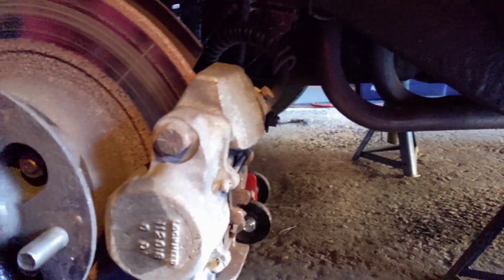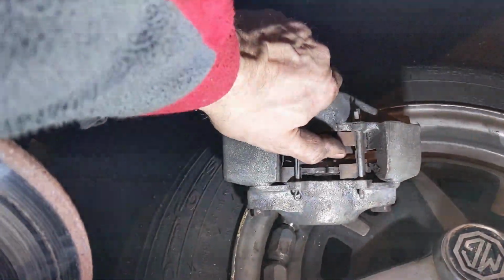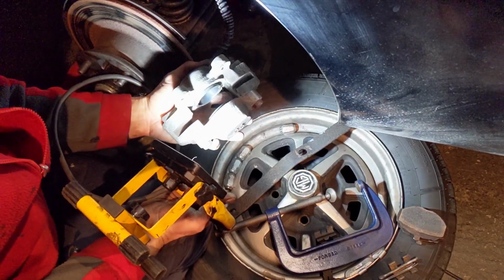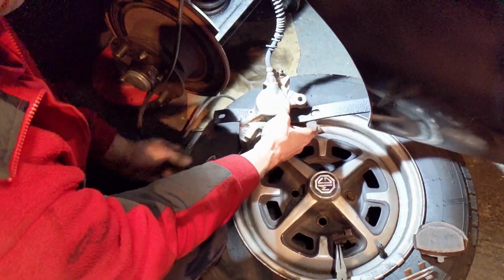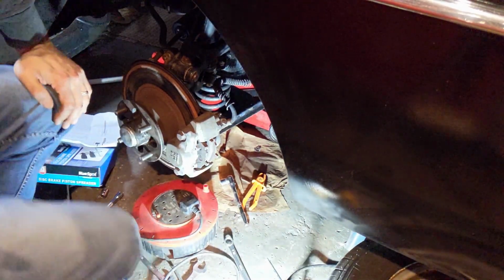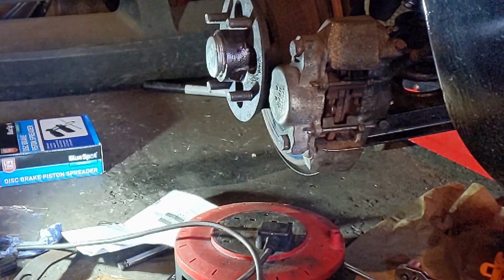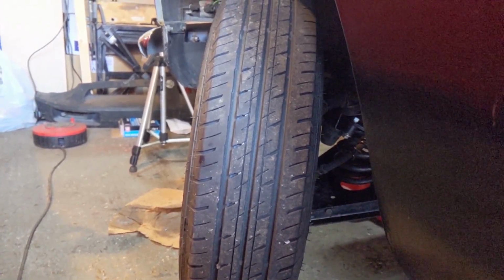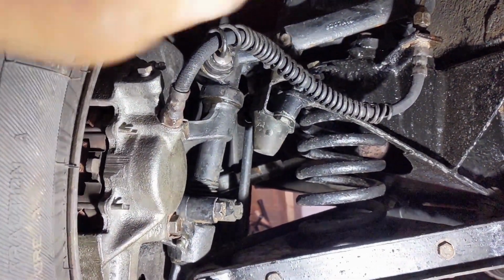MGB GT Episode 46 - Seized Brake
The n/s front brake seized while test driving for the tuning!